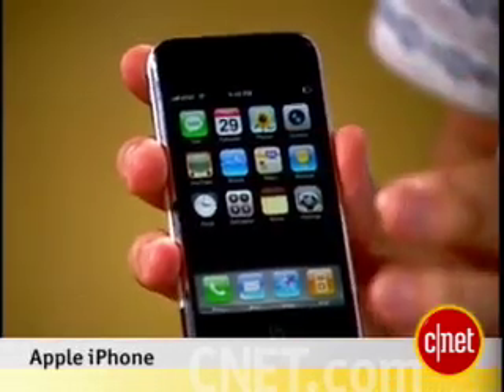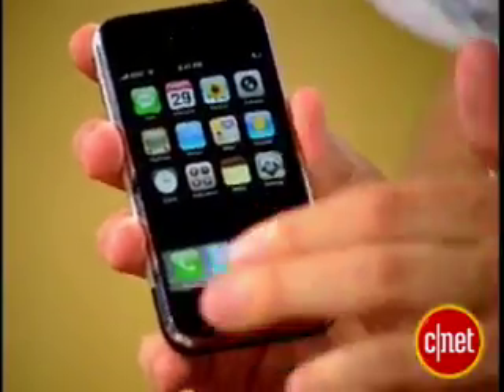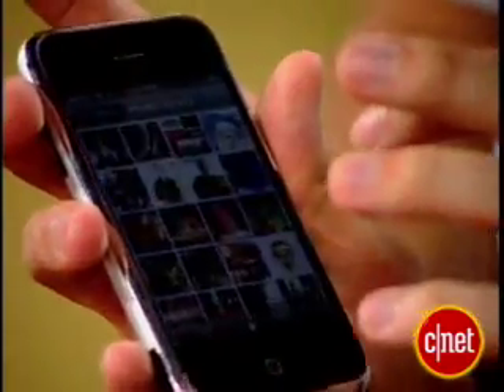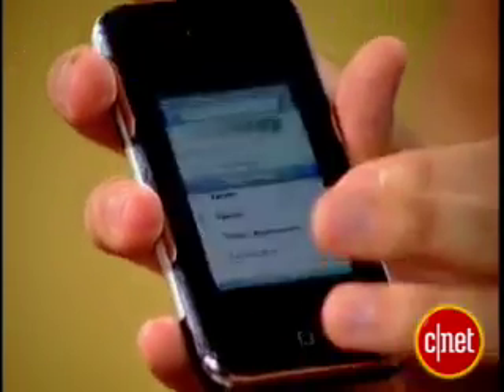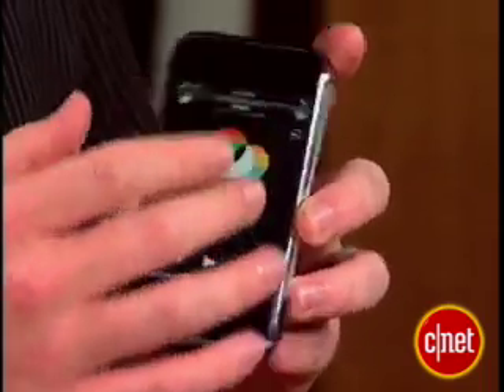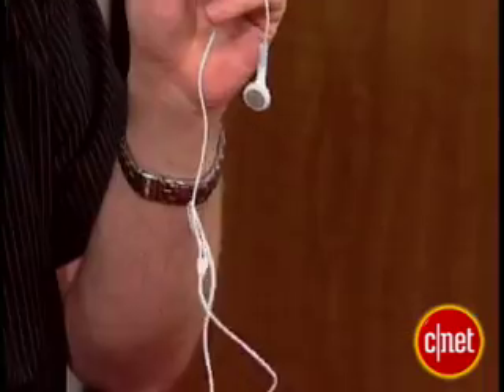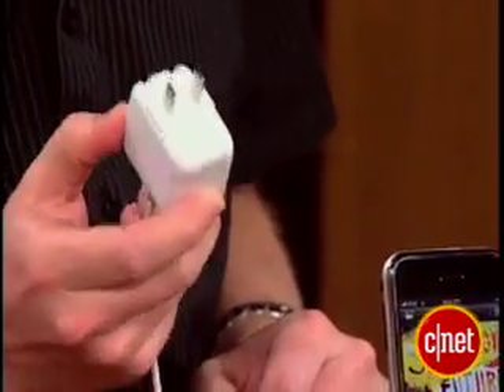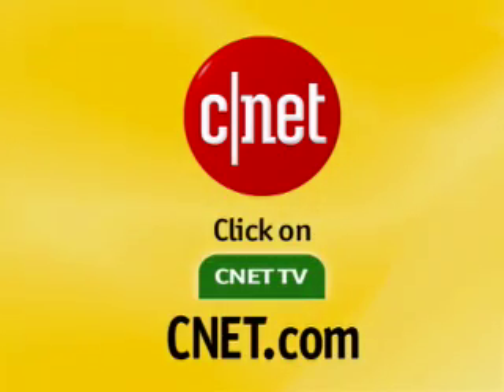iPhone Review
iPhone CNET Review only here!